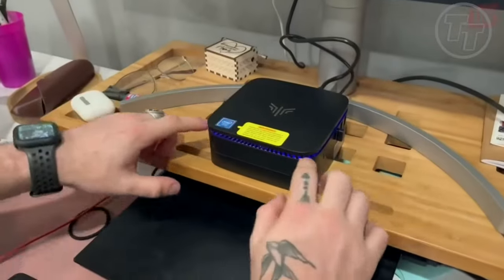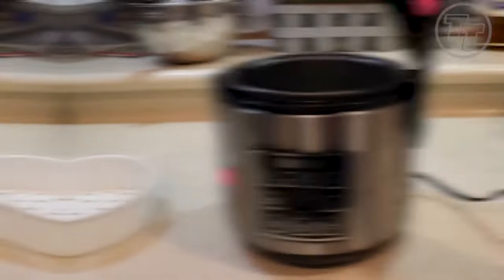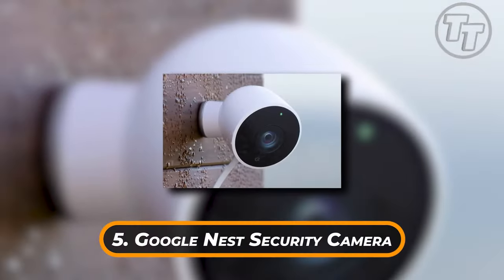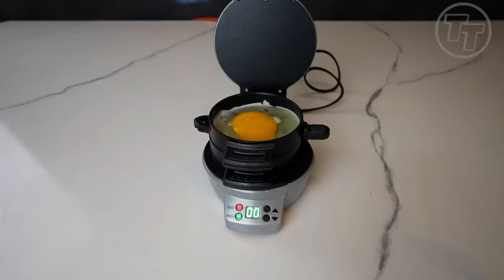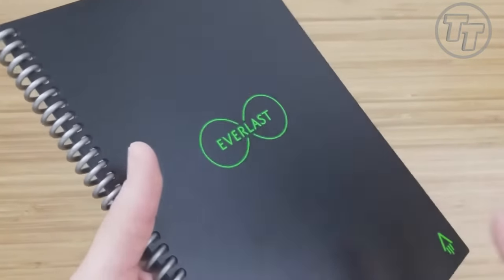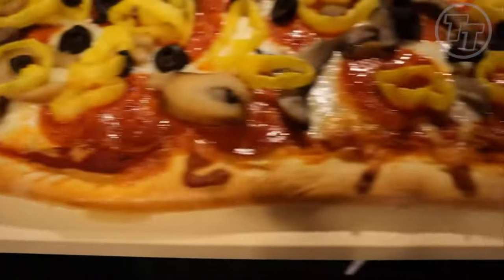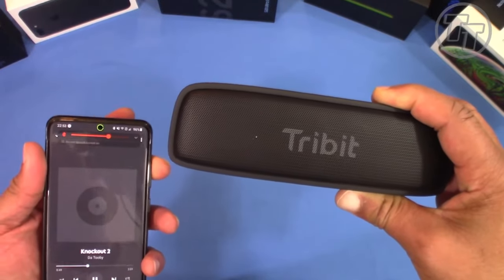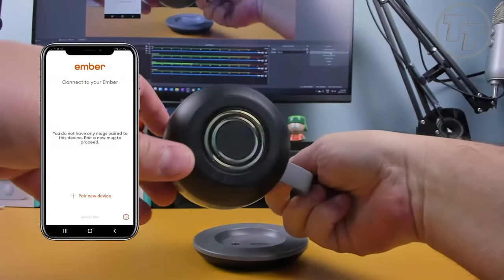10 COOL AMAZON GADGETS YOU NEVER KNEW EXISTED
Everyone knows you can get practically anything you're looking for on Amazon. But you can also get some of the most random things that you most certainly were not looking for — and once you've found them, you need them! Such is the case with the following 60+ quirky items (cereal candle or sushi socks, anyone?). And usually, even the craziest-looking among them — including pug eyes, unicorn heads for squirrels and toast-shaped hand warmers — have a purpose other than being weird. They provide clever life hacks, make things more comfortable or offer entertainment. And they start at just $6. These picks are just the tip of the iceberg. The depths of Amazon are truly endless.